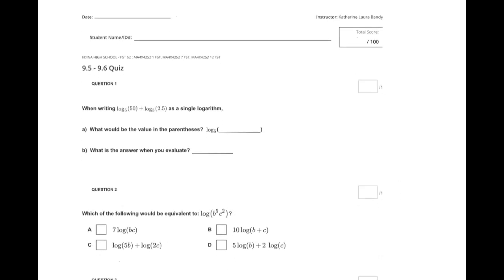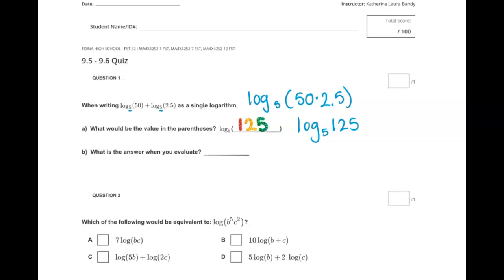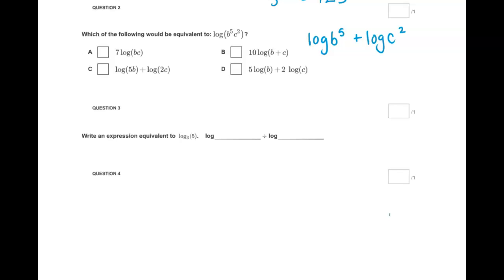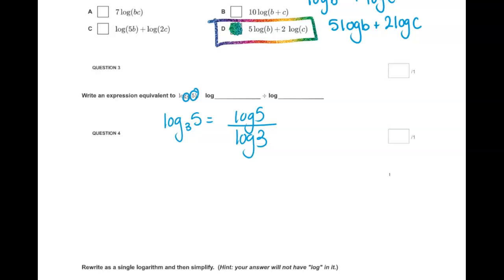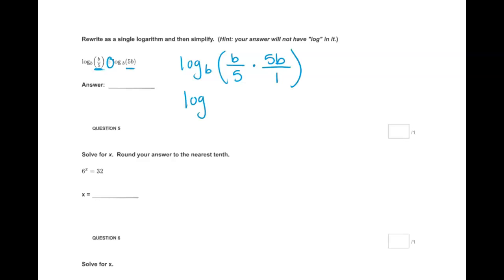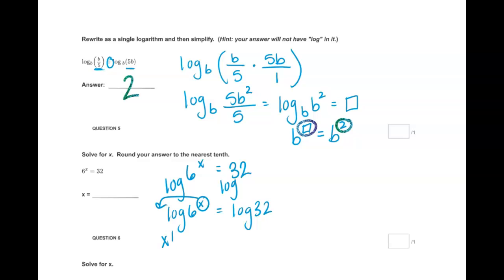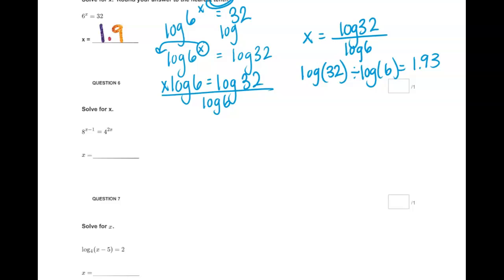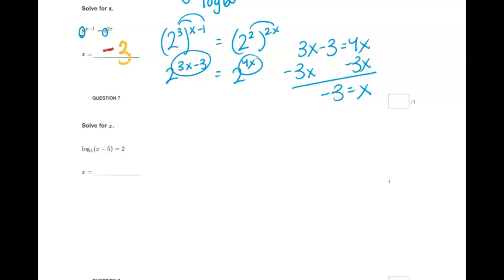9.5 - 9.6 Quiz